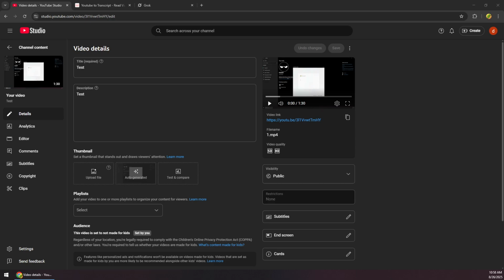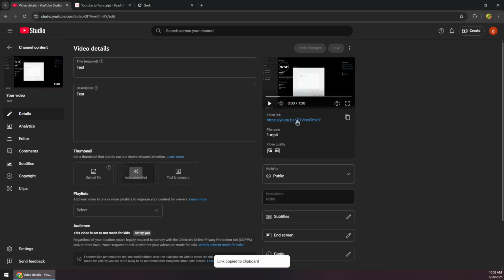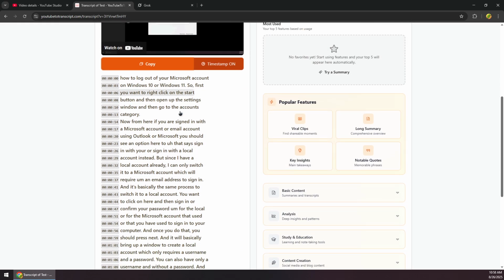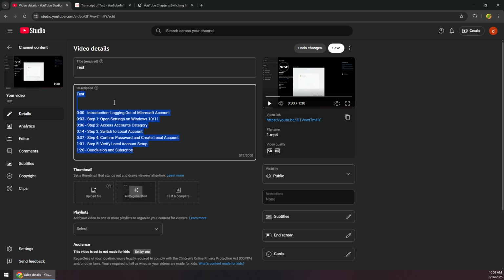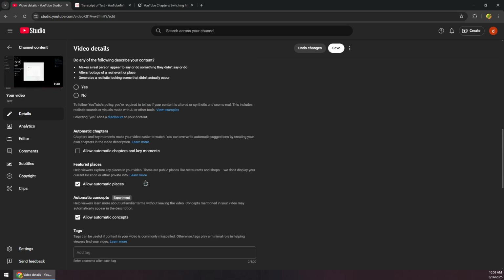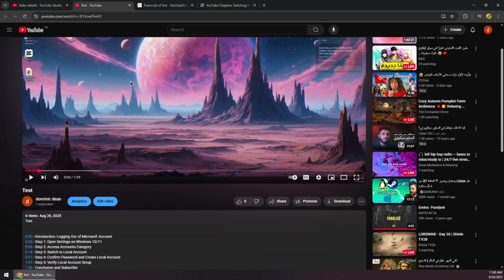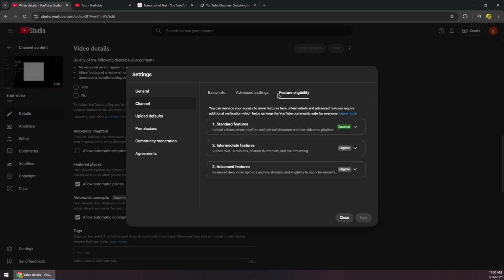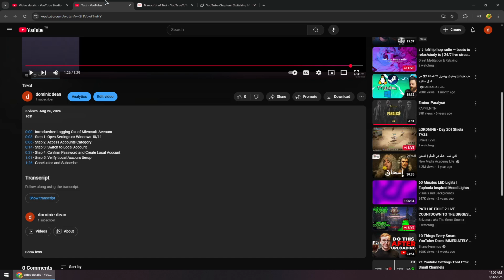How To Add Timestamps in YouTube Videos (Full Guide)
Learn how to add timestamps to your YouTube videos in this complete step-by-step guide! Timestamps help viewers navigate your content, boost audience retention, and improve your video's SEO. I'll show you the exact methods for adding chapters in the description and using YouTube's automatic chapter feature. Perfect for beginners and advanced creators alike!